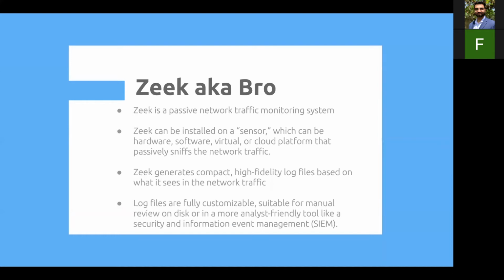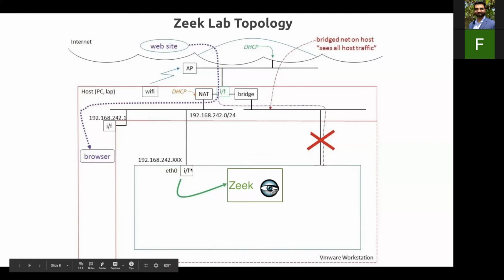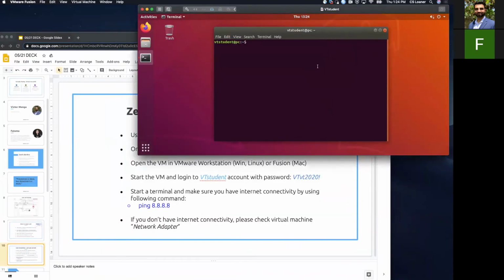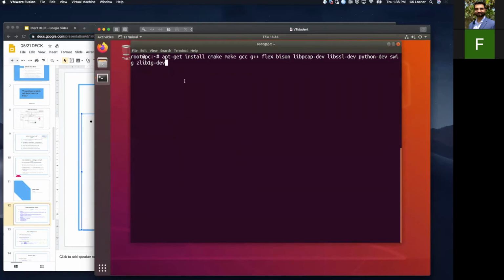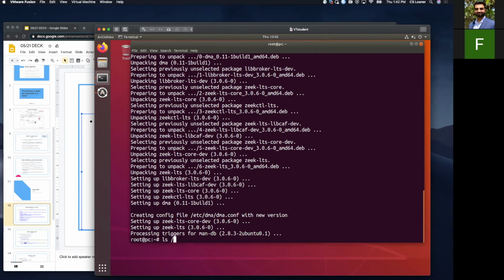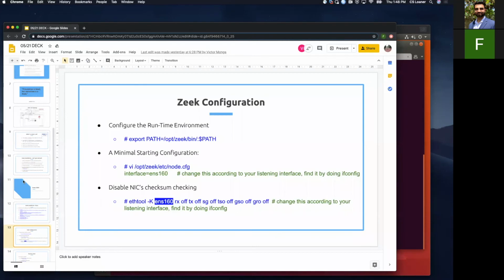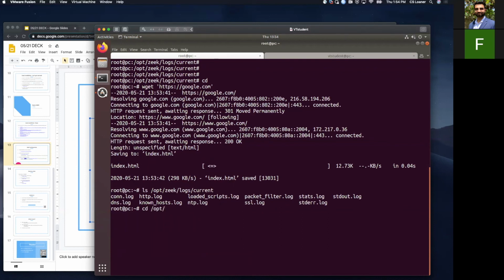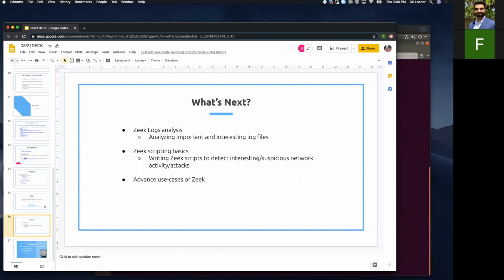How to install Zeek (aka bro) - Virtually Testing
What's Bro?
It's the network data you wish you had.
When a security alert fires or when you have a problem to investigate, Bro helps you find the problem—faster. It complements signature-based tools to help you rapidly trace complex events across multiple flows and protocols with ease, to quickly pinpoint and resolve security issues.
During this session, you will learn how to install Zeek on an Ubuntu operating system.